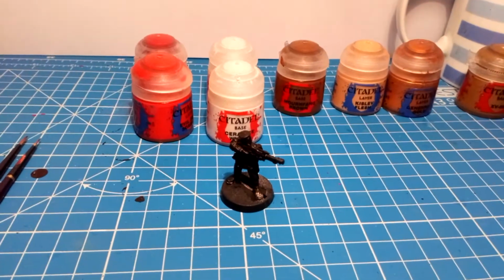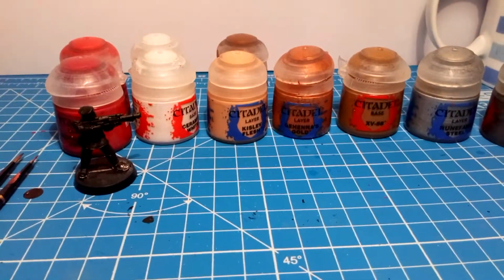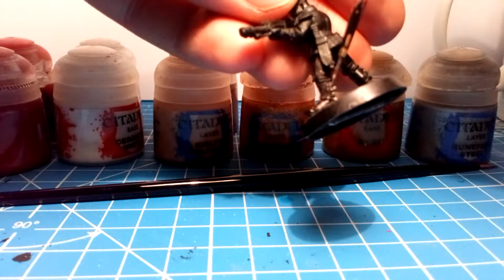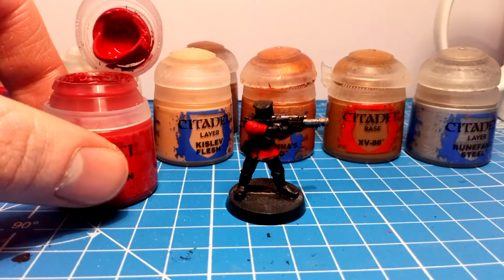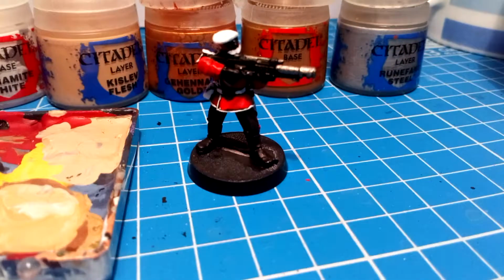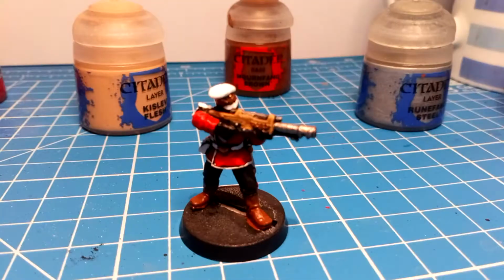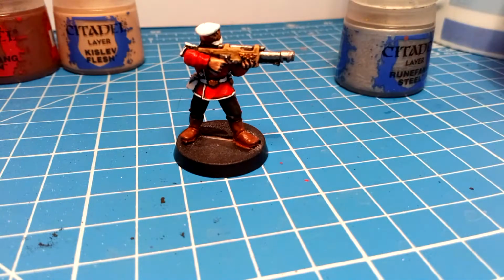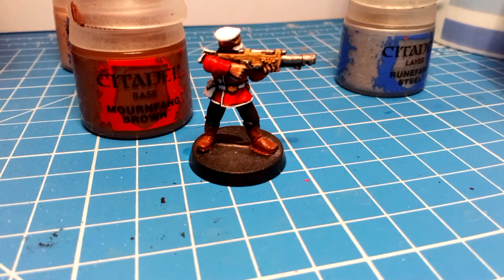How to paint Mordian Ironguard in praetorian colours - and limited paints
My way of painting the iconic Praetorian colour scheme, using a small selection of paints and simple highlight techniques this will be a cost effective and quick way of painting the mighty Ironguard! Many thanks as always